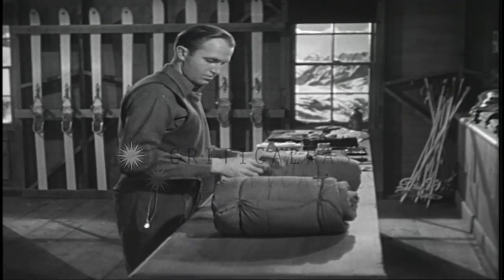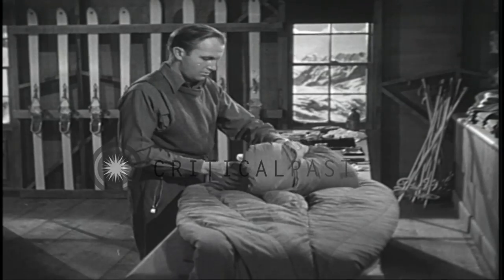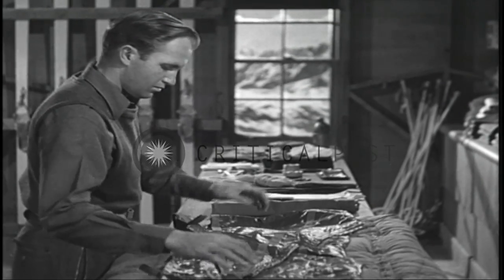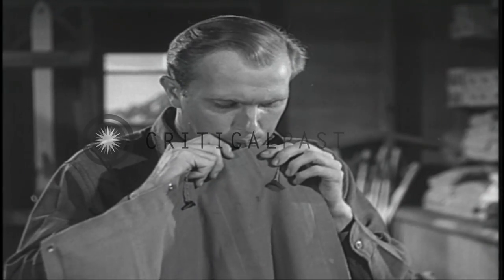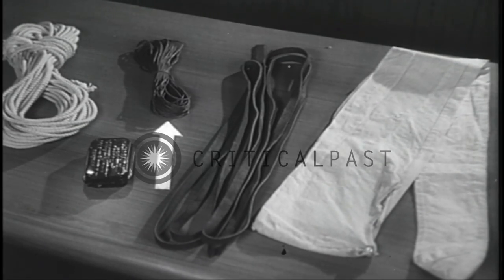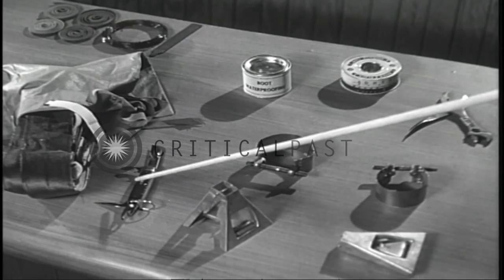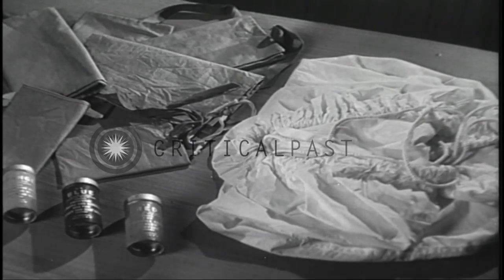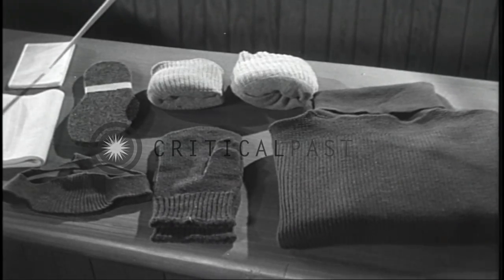Ski equipment carried by each ski trooper displayed on a table in the United Stat...HD Stock Footage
Ski equipment carried by each ski trooper displayed on a table in the United States.

Skiing equipment for ski troopers in extreme temperatures in the United States. A ski troop member opens inner and outer sleeping bags in an equipment room. He places the inner sleeping bag into the outer one for use in extreme cold temperatures. He blows air into an air bag. A leather thong (strip of material), an avalanche cord and a white cotton tendril displayed on a table. A combination kit tool that contains a boot water proofing compound, screw drivers, an adhesive tape, ski contraction bands, two adapters, ski climbers in a bag, a knife and a coil of wire is placed on the table. A map and a sun tan proof lotion. A water proof food bag, an extra pair of clothing that consist of a head band, mittens, socks displayed on the table. A canteen without a cover, a notebook, a chopstick and a spoon on the table. Location: United States. Date:  1942.

57,000+ broadcast-quality historic clips for immediate download.